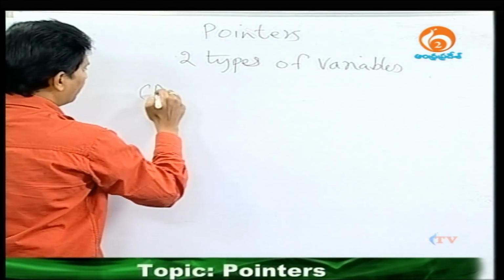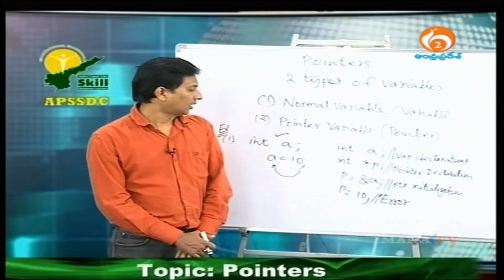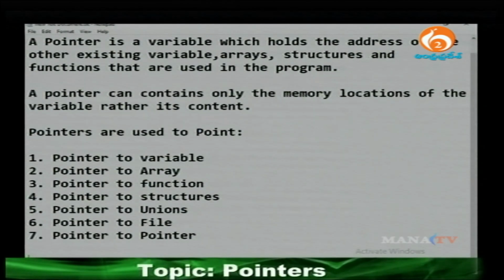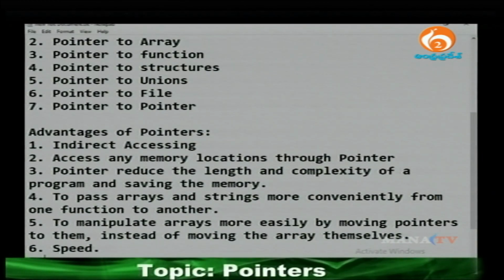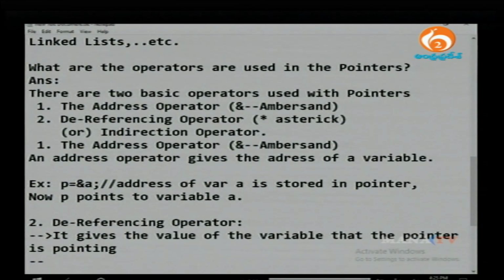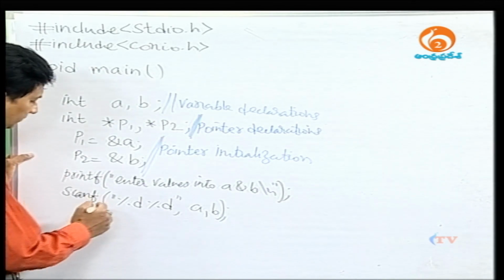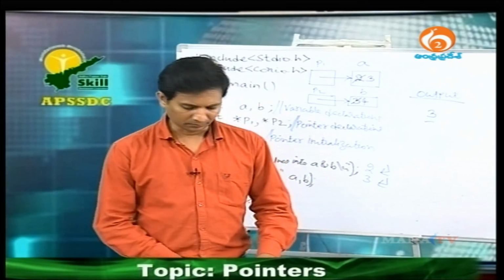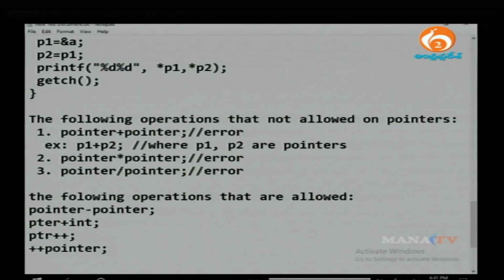Pointers | APSSDC | MANATV | 28-12-2017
User Department Name:
Andhra Pradesh State Skill Development Corporation

Topic Name  : Pointers

Presenter's name& Designation: K.Rajendra Prasad, Associate Project Manager ,APSSDC